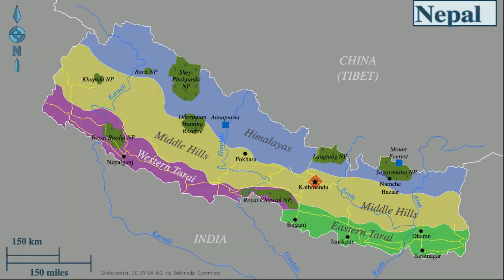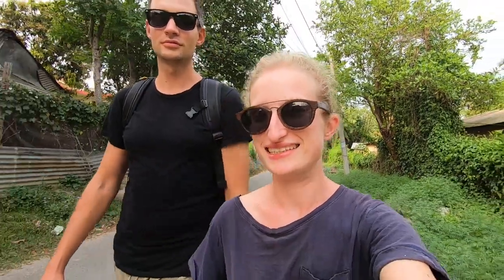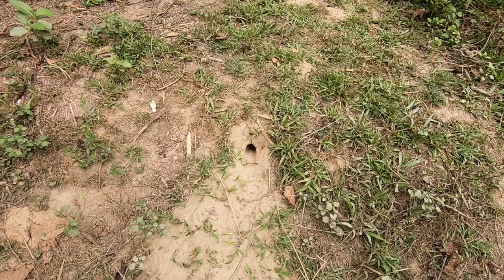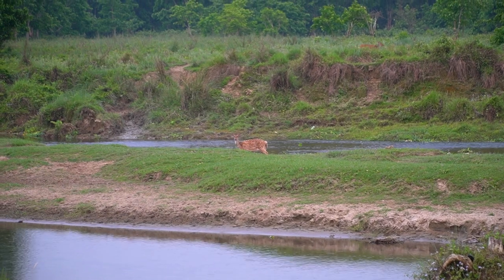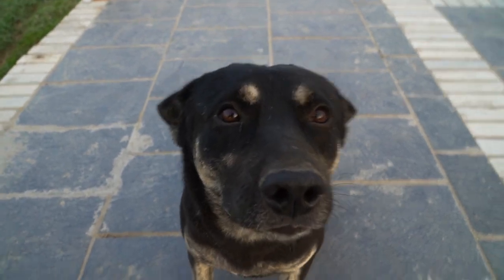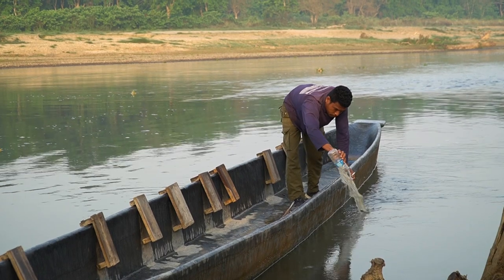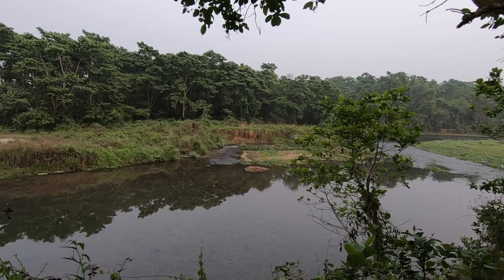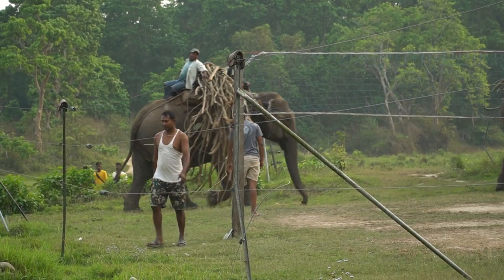NEPAL UNTOLD - WILDLIFE at Chitwan National Park 🇳🇵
Nepal is synonym of mountaineering but not many know the extraordinary wildlife you can encounter at Chitwan National Park: Bengal Tiger, Bear, One-Horned Rhino, Gaur, Elephants are just some of the animals that call Chitwan  NP their home.

CNP is very close to the Indian border, we stayed in Sauraha and decided to do a full day of jungle walk safari with Nepal Dynamic Eco Tours
. Narayan and Ram were great guides with a lot of knowledge about the wildlife that live in Chitwan.

We walked the whole day, spotted incredible animals, their footprints and soaked in the jungle atmosphere. It is one of our favourite travel experiences so far!

The guides are not allowed to carry weapons but only sticks, and you must have at least two guides with you at all times. This is a major difference with most national parks you would find around the world.

In this Nepal Travel Vlog :
0:00 Chitwan Video
0:20 Sauraha Village - Buffer Zone
1:50 With Our Guide Narayan, Sunset Walk before the Big Day
5:00 Chitwan National Park Entrance
8:39 Jungle Walk Safari Starting
10:14 No Good - Stopped by the National Park Officers
11:04 Waiting for the Bengal Tiger
11:28 River Spotting
13:18 Lunch Time at a Tower
15:12 Rhino Area
17:36 Returning Back and River Crossing
18:36 Sunset at the CNP Entrance
18:51 Alone in the Buffer Zone